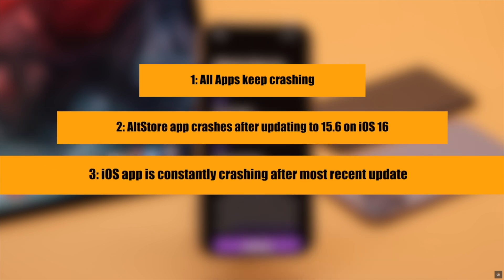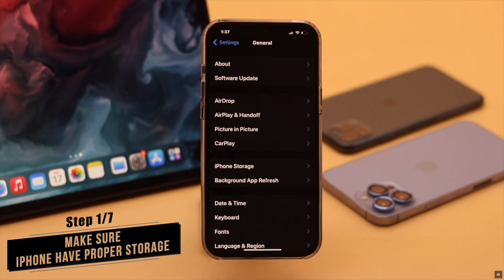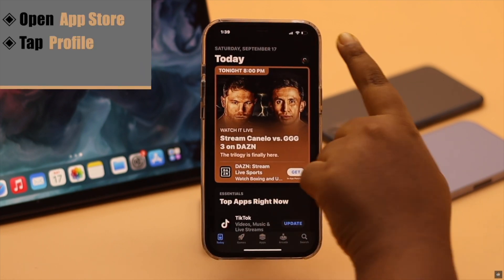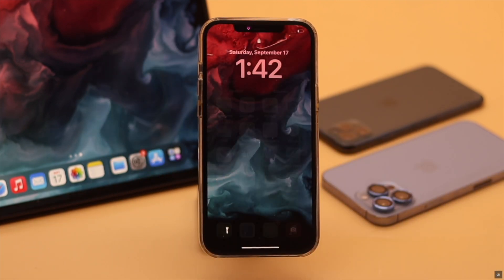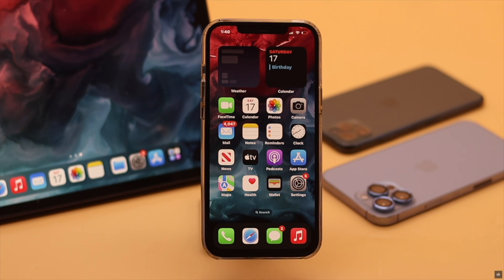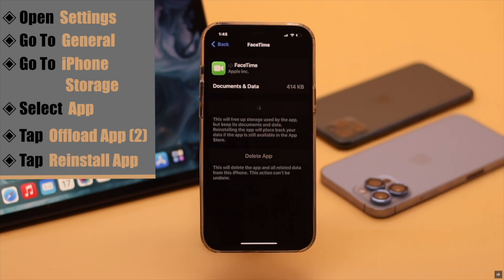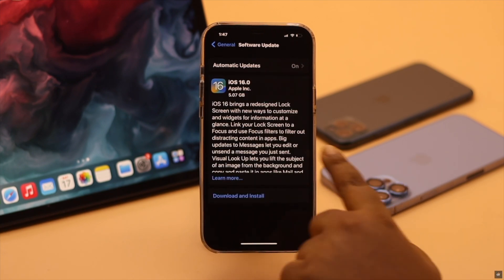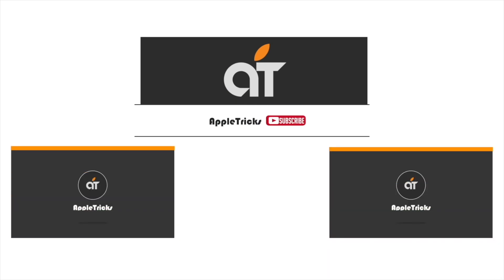iPhone Apps Keep Crashing After iOS 16 Update (How to Fix)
Is some of your iPhone’s apps randomly crashing after the iOS 16 update, especially Bank apps, App store, and social Apps (Facebook, Instagram, Snapchat, etc.)? In this video, we will show you the 7 easiest and simple ways to fix Apps keep crashing on iPhone problem after iOS 16 update.

0:00 Intro
0:28 First Way (Check and Free up Storage)
0:47 Second Way (Update All Apps)
1:17 Third Way (Force Restart)
1:30 Fourth Way (Fix Bank Apps not working)
1:59 Fifth Way (Clear Cache and Cookies)
2:33: Sixth Way (Software Update)
2:57 Seventh Way (Delete and Reinstall Apps)